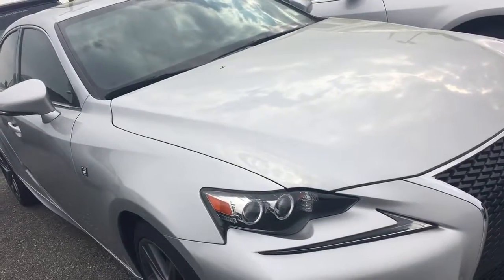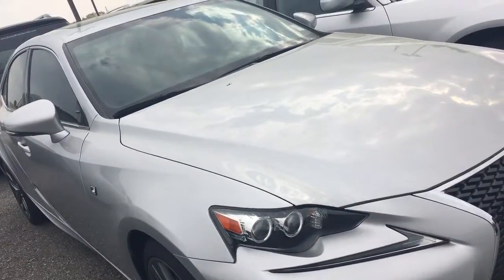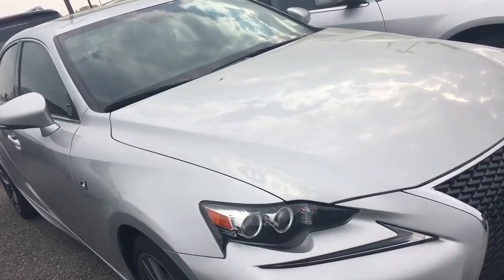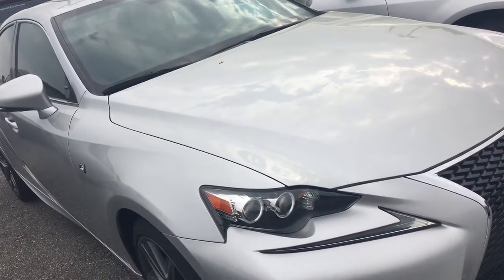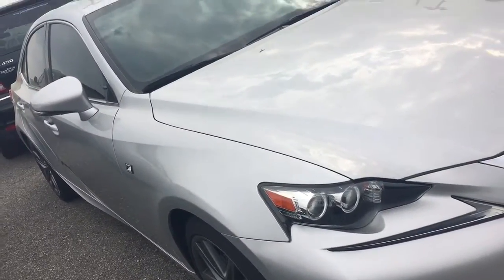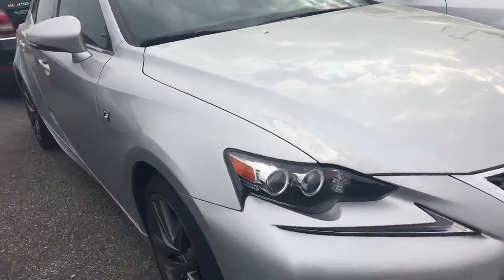2014 Lexus for you Rosetta